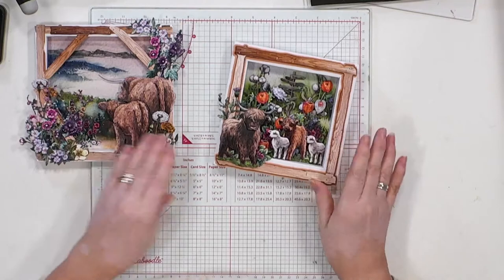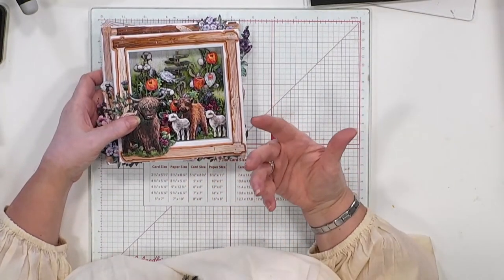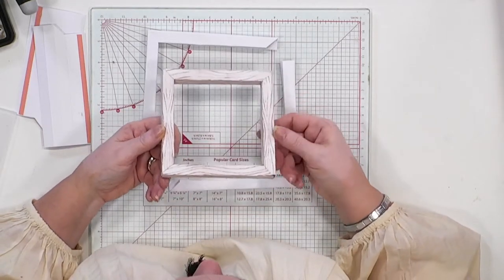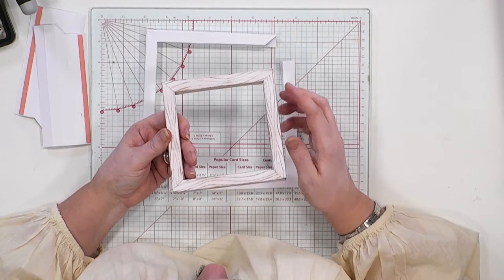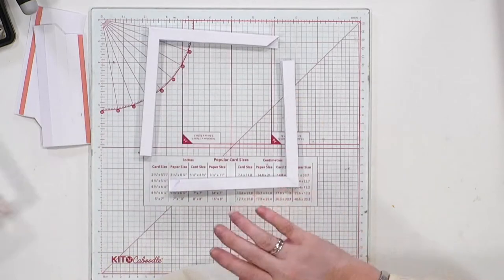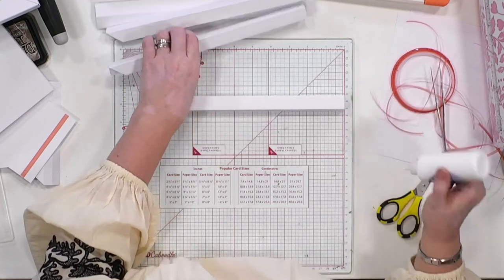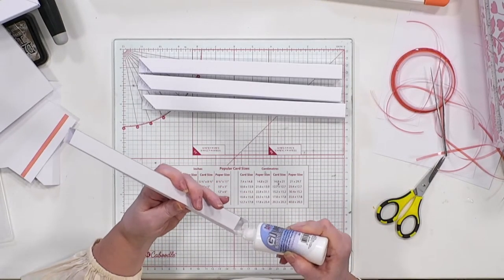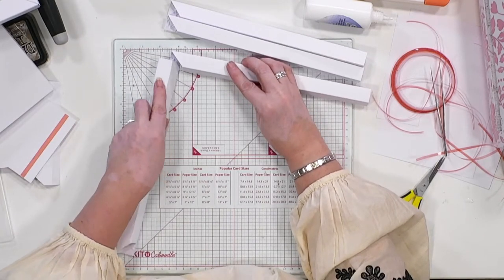3D Frames Workshop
Join Amanda as she takes you through tips and tricks using the new 3D frames form Highlight Crafts!